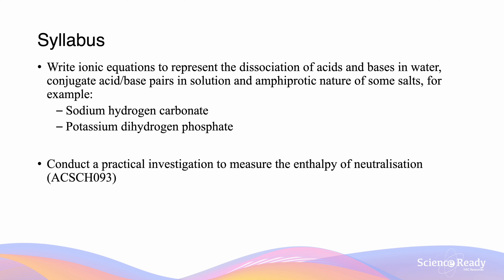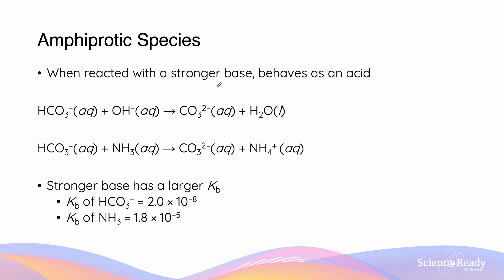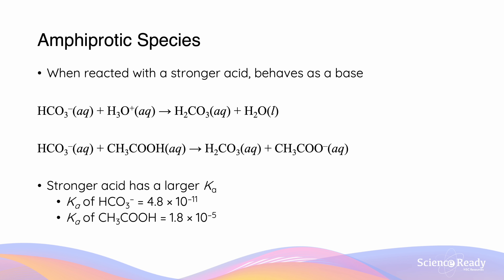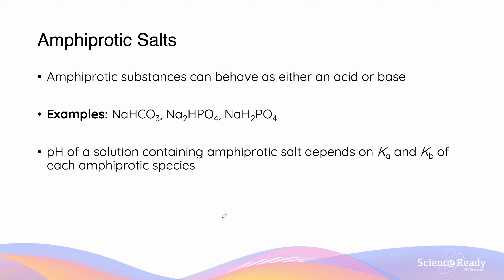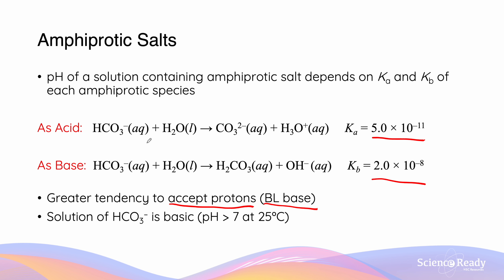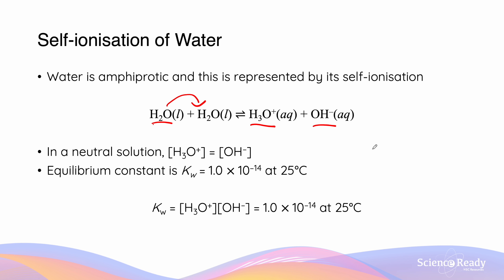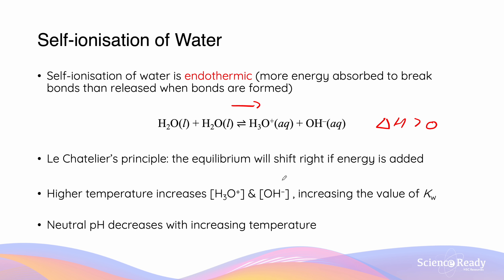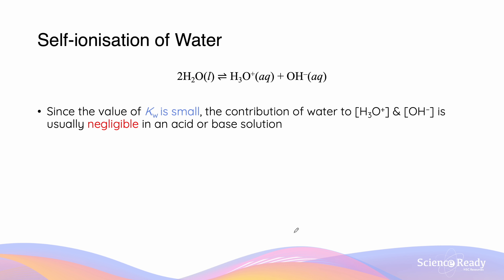Amphiprotic Substances // HSC Chemistry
⌚Timestamp
00:00 Introduction
00:11 Amphiprotic Species
01:51 Amphiprotic Salts
03:03 Self-ionisation of water

📚Syllabus
• Write ionic equations to represent the dissociation of acids and bases in water, conjugate acid/base pairs in solution and amphiprotic nature of some salts, for example:
– Sodium hydrogen carbonate
– Potassium dihydrogen phosphate